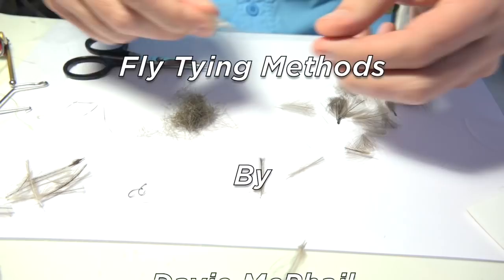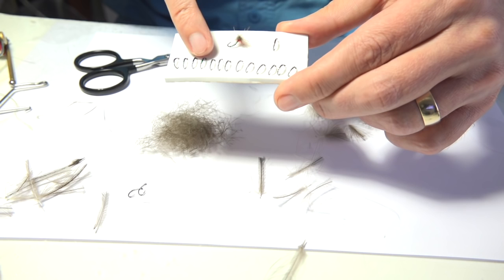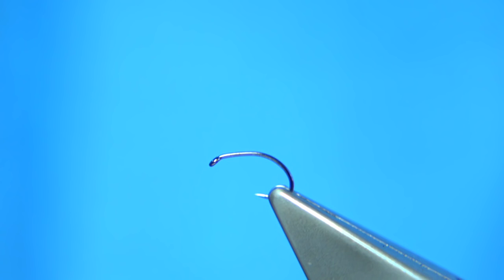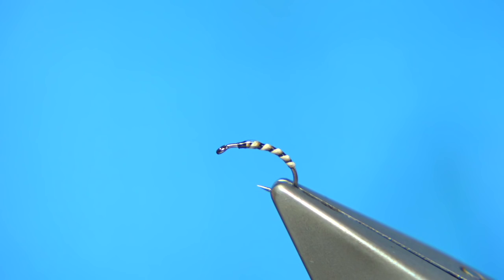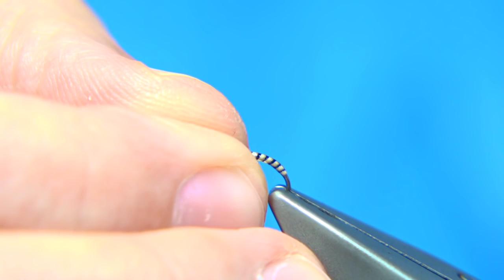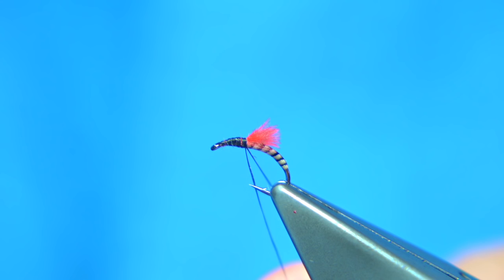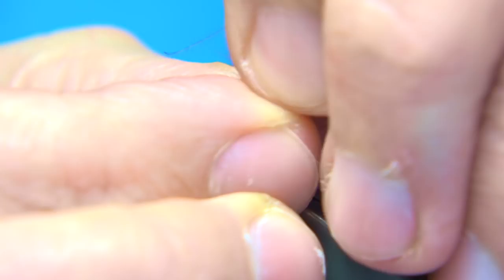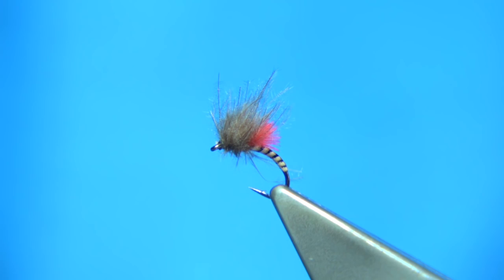Tying a Small CDC Emerger Midge by Davie McPhail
Nothing special but it's a handy wee pattern to have when the fish are taking small emerging midge coming off along the edge of a ripple..

Materials Used..

Threads, UTC 70 and Uni-8/0 Black
Body, Natural Peacock Quill
Wing-Buds, Dyed Red CDC Feather
Wing, Natural CDC Dubbing...